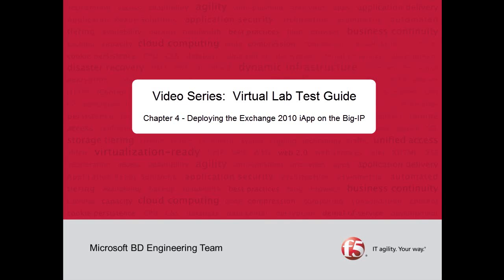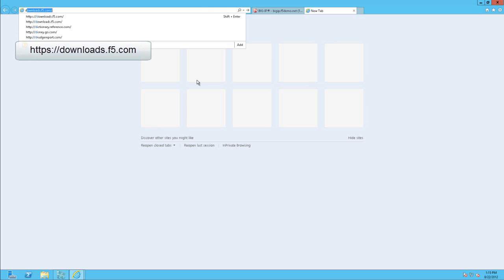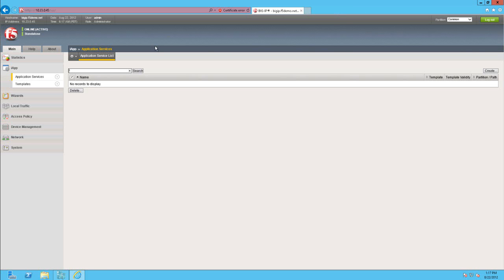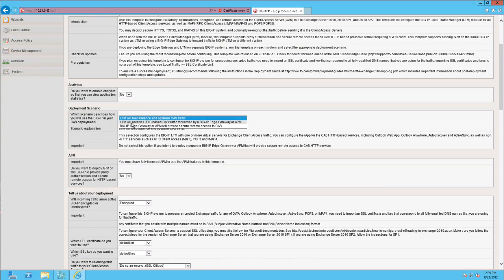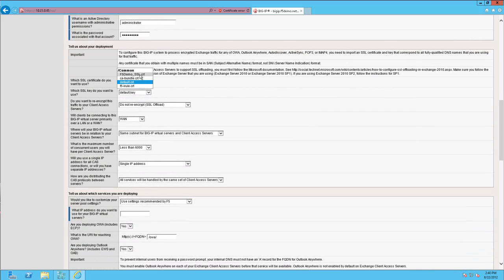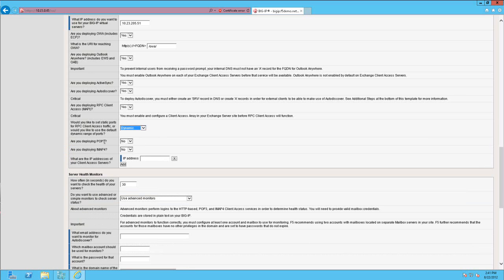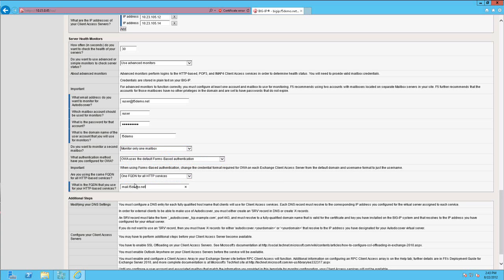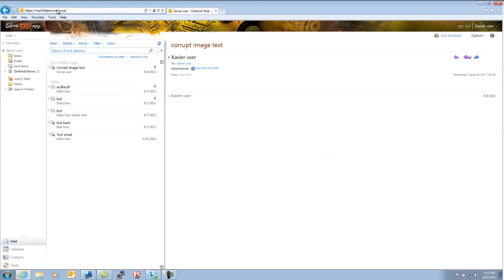Virtual Lab Test Guide - Chapter 4 Deploying the Exchange 2010 iApp on the Big-IP